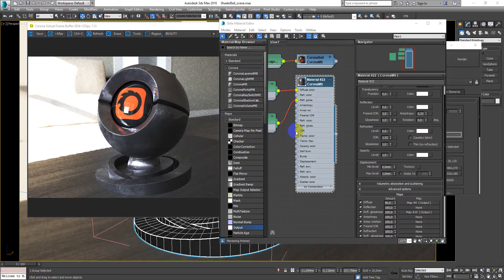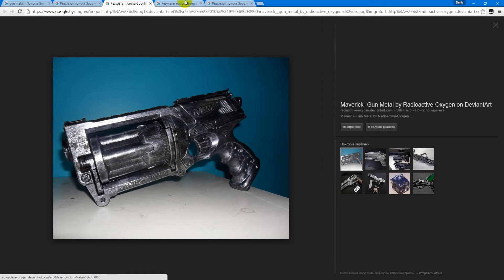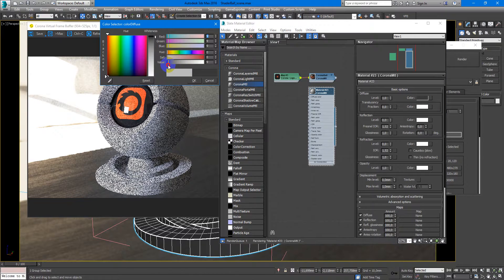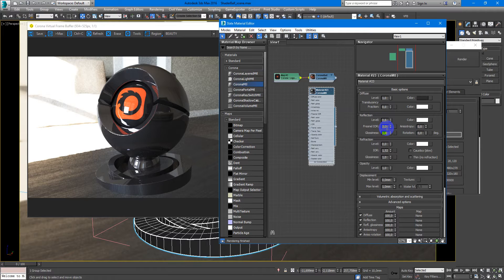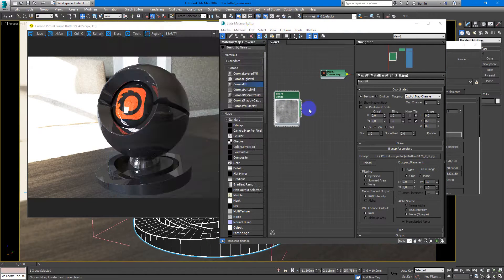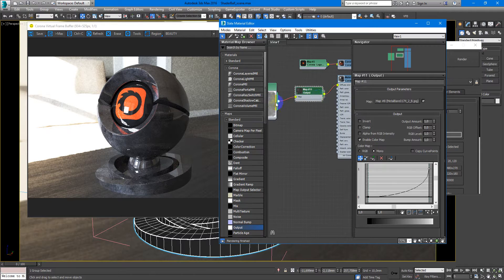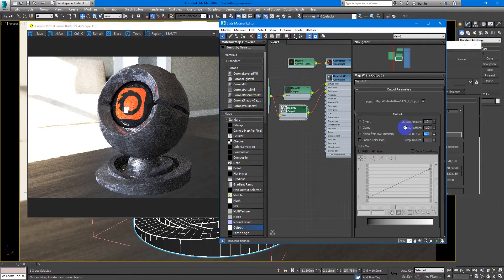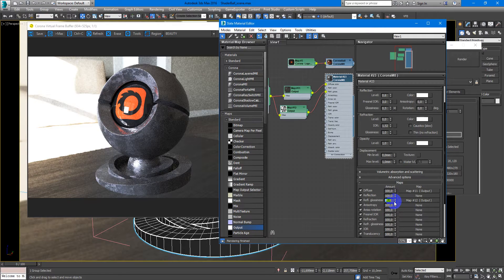Dark metal Material - Corona Renderer tutorial. | Learning videos | Education & training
From this video you will learn how to create Dark metal Material in Corona Renderer.